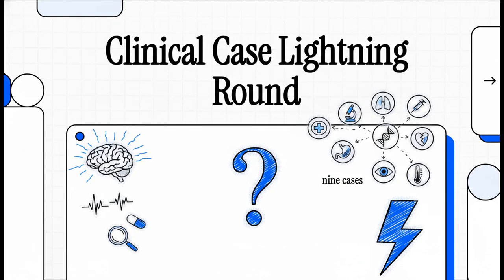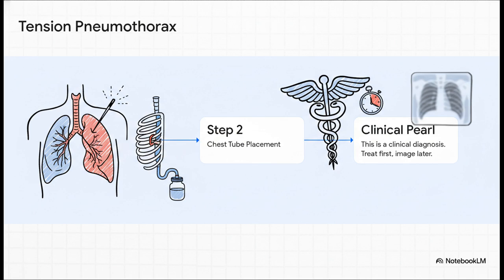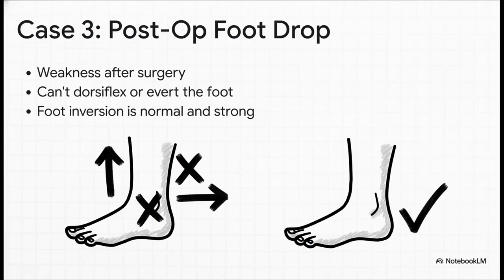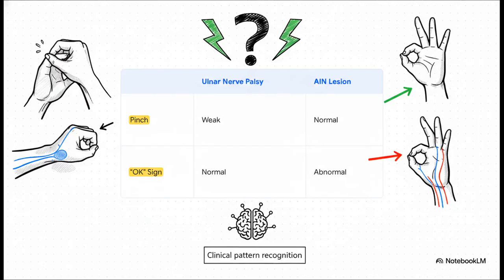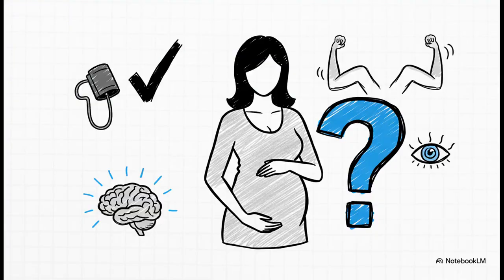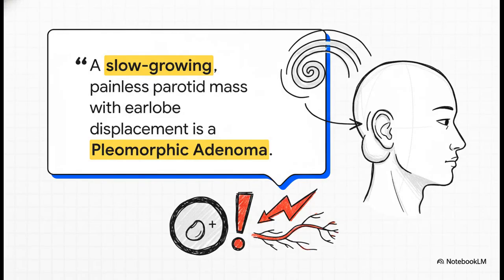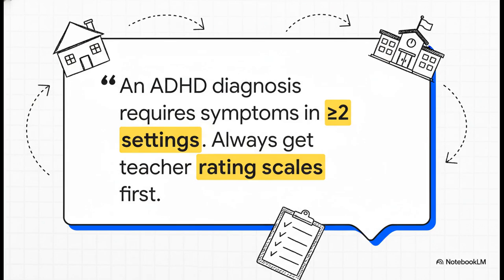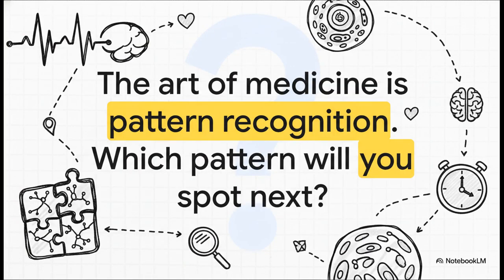04 Clinical Case Lightning Round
Clinical Emergencies
Tension Pneumothorax: Diagnosis and immediate management of a traumatic gunshot wound to the chest.
Orbital Compartment Syndrome: Emergency identification and treatment of high pressure behind the eye following trauma.
Nerve Investigations
Common Peroneal Nerve Injury: Localizing the lesion based on foot drop symptoms.
Ulnar Nerve Palsy: Differentiating ulnar nerve issues from anterior interosseous nerve (AIN) issues using a pinch test.
Painful Diabetic Peripheral Neuropathy: Initial management and treatment algorithms for nerve pain in diabetic patients.
Puzzling Presentations
Psychogenic Non-Epileptic Seizures (PNES): Differentiating PNES from eclampsia in pregnant patients and the role of EEG.
Pleomorphic Adenoma: Diagnosing a slow-growing parotid gland tumor and identifying signs of malignancy.
Clinical Rules & Management
ADHD Diagnosis: Criteria for diagnosing ADHD, specifically requiring impairment in at least two different settings.
Urate Lowering Therapy: Indications for starting therapy for recurrent gout and contraindications related to renal impairment.